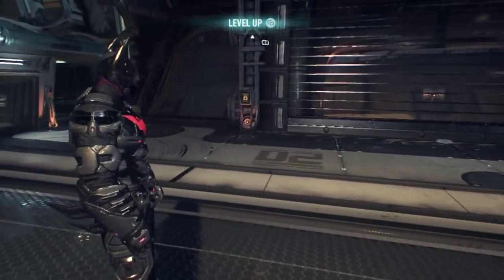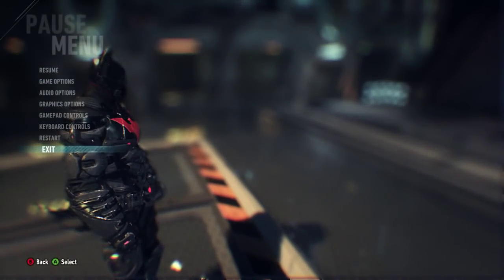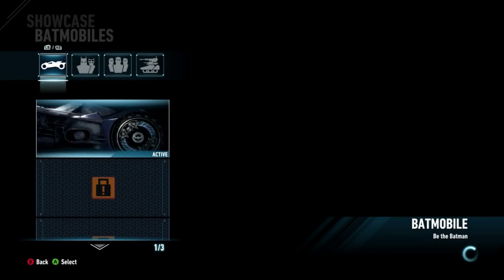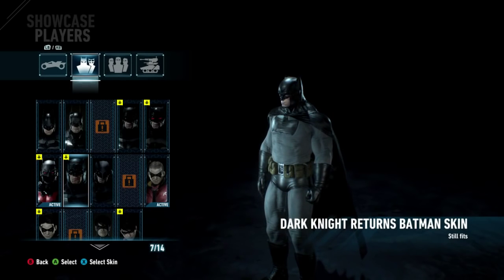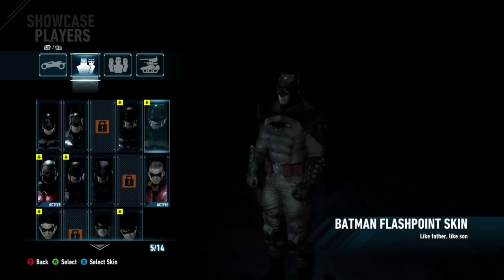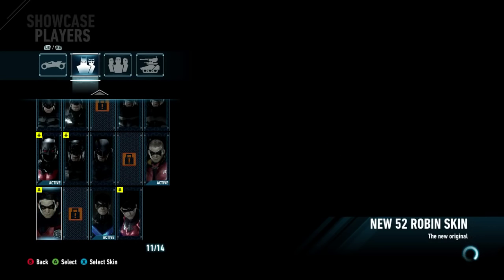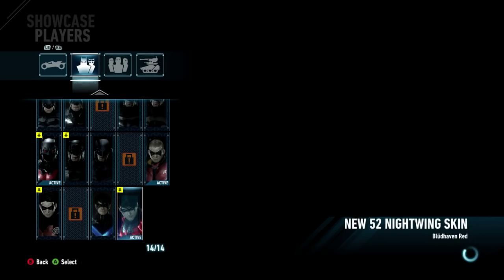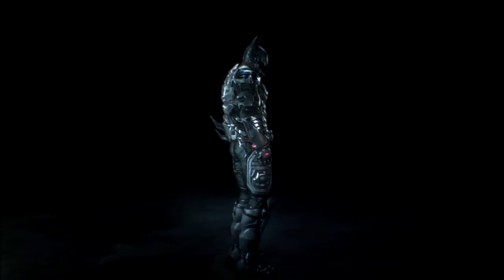Batman: Arkham Knight - How to change your Batsuit - PC Xbox One PS4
Hope that you found this video entertaining, be sure to show some support by hitting the "Like" button and commenting the video!